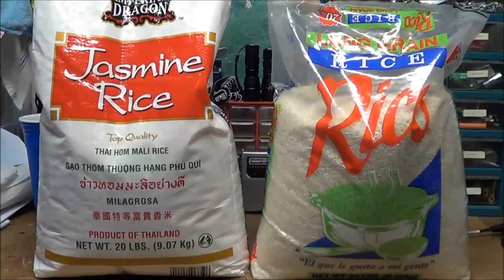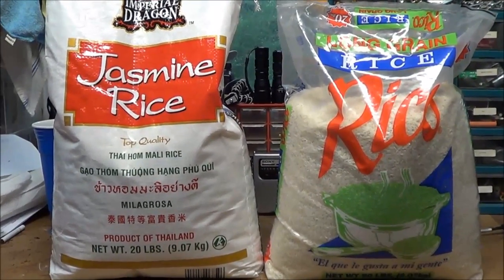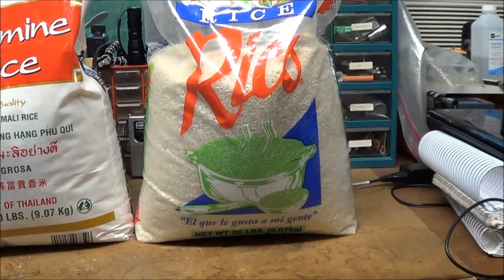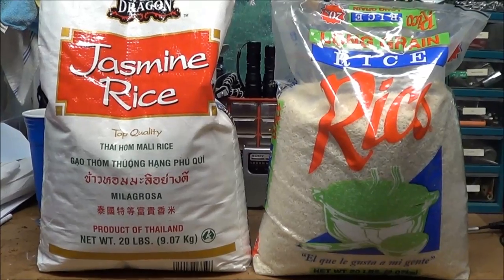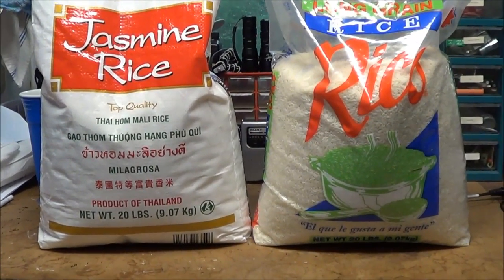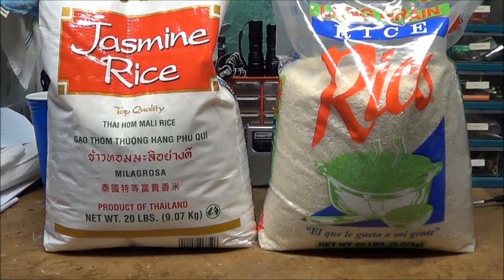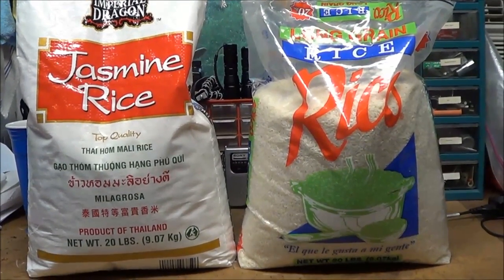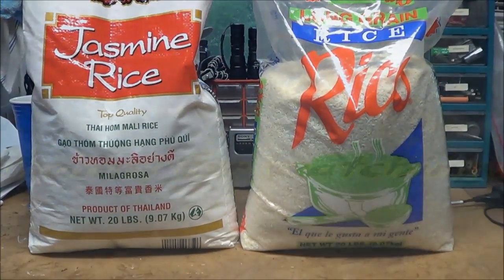Long Term Rice Storage Question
Has anyone had any issues storing Jasmine rice long term?